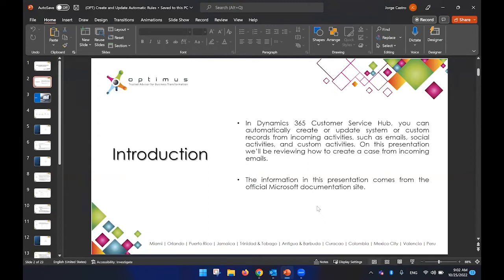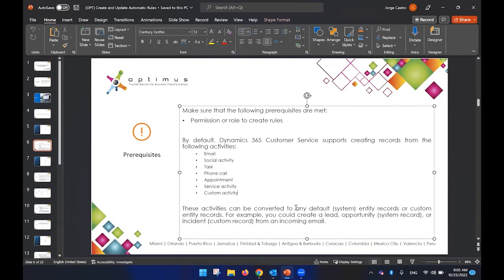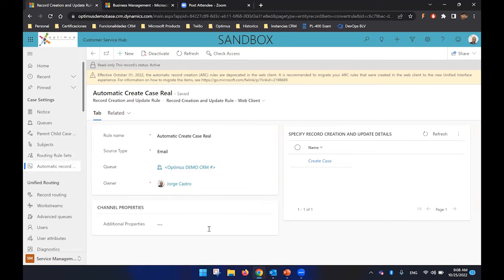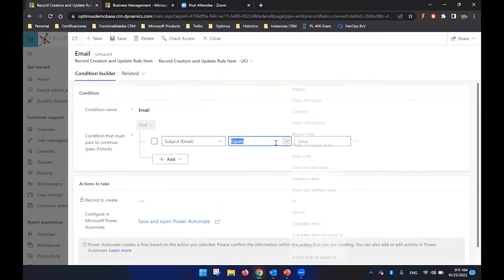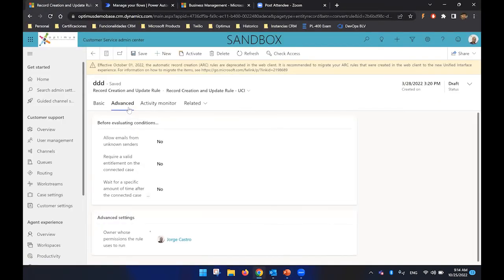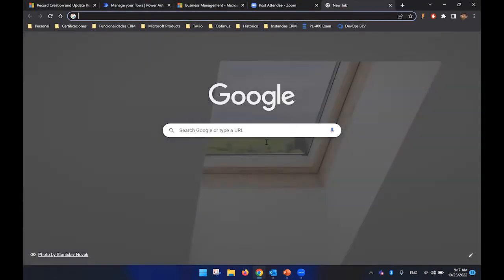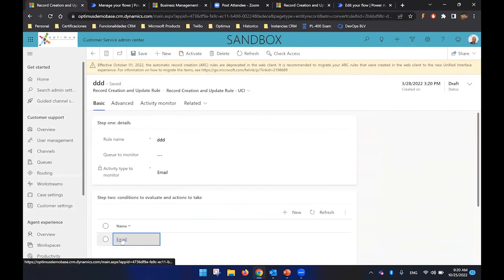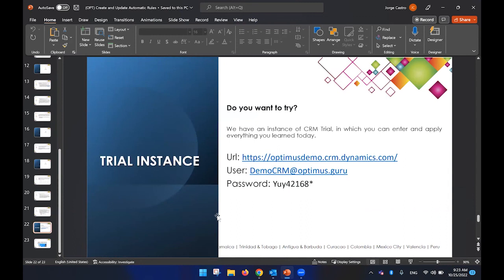Video: Microsoft Dynamics 365 CRM - Create and Update Automatic Rules